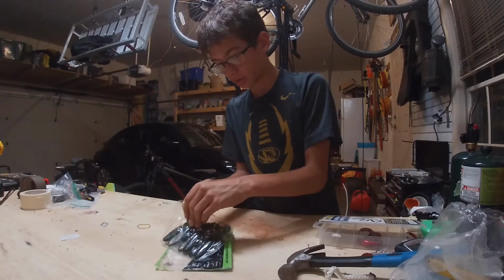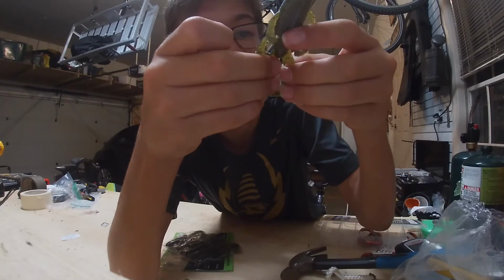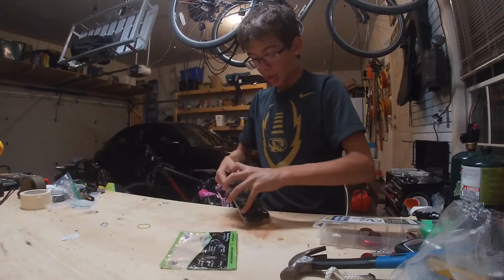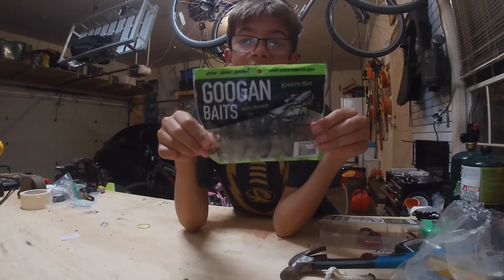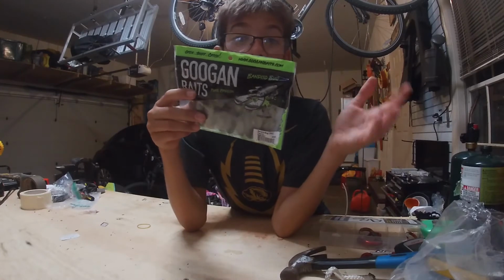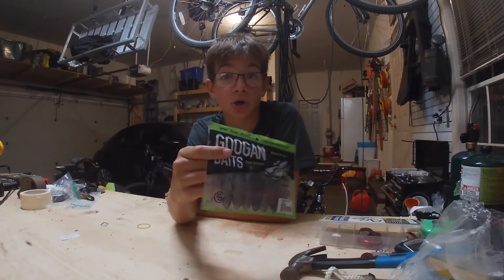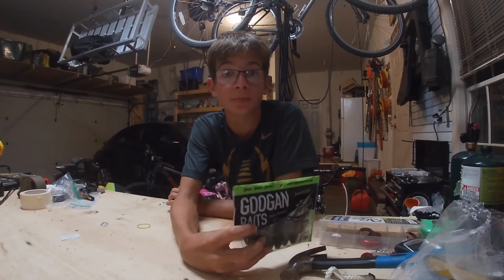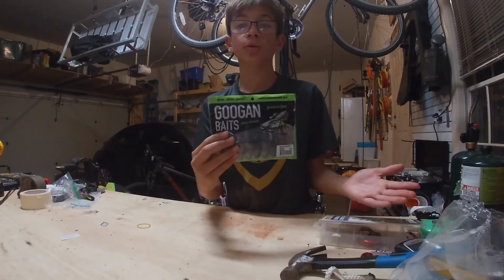Are Googan Baits Worth The Money?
Today I looked at one of the most controversial  brands of Fishing Lures.